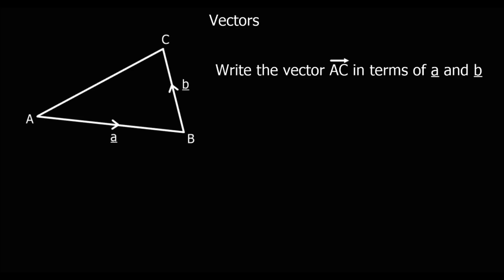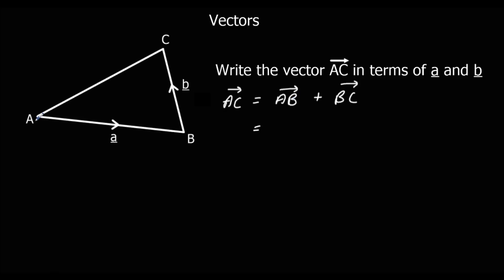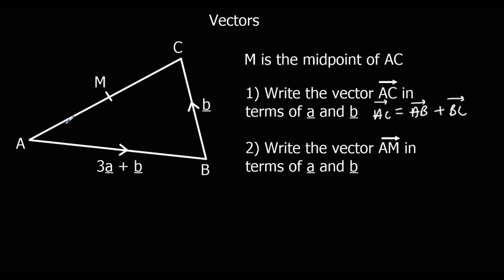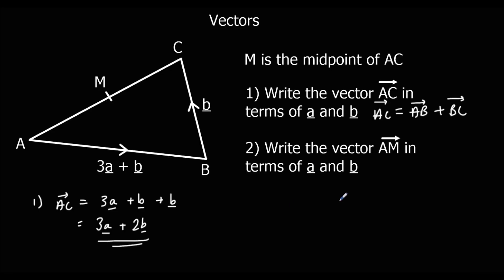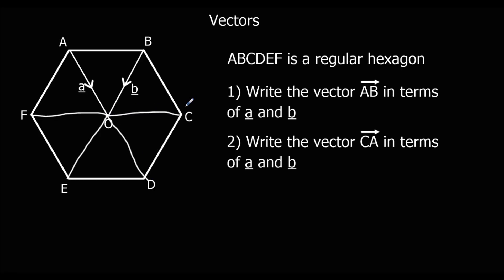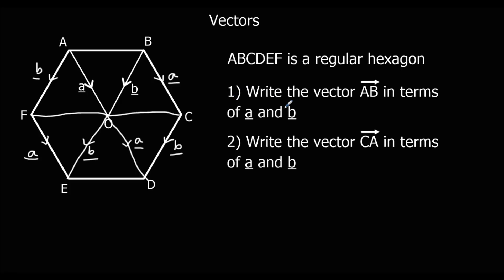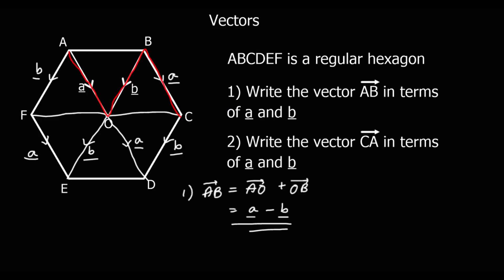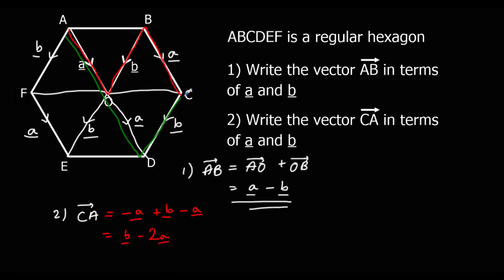Vectors in Shapes 1